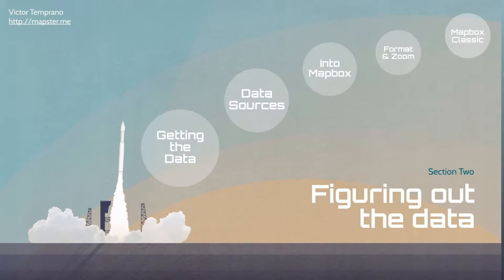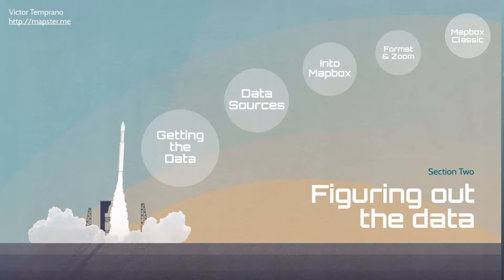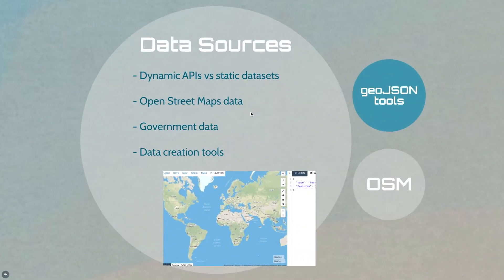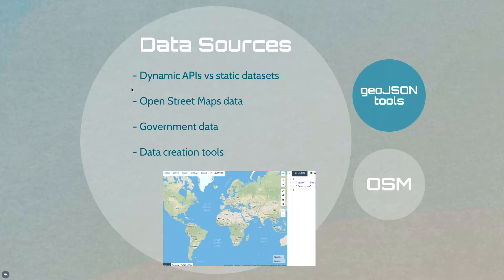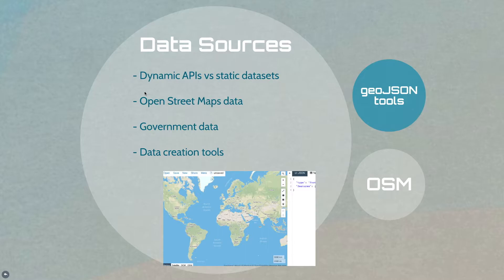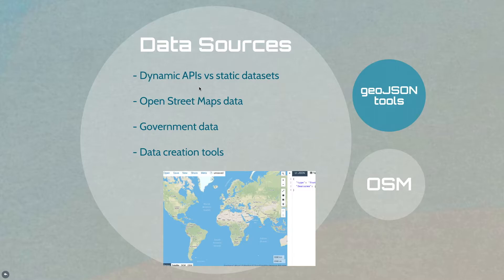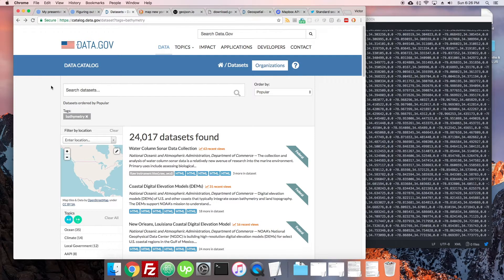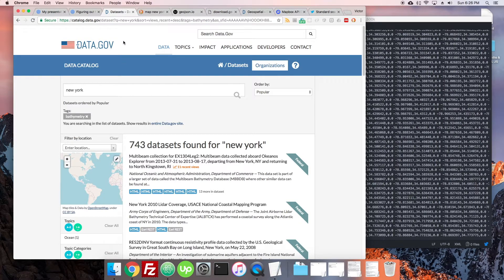2.2 Finding Data I | Interactive Maps with Mapbox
Episode 2.2
Data can come in a few flavours, but most data is either static (relatively unchanging) or dynamic (from an API or a live source). This and the following episode go over some examples of finding and working with data online.